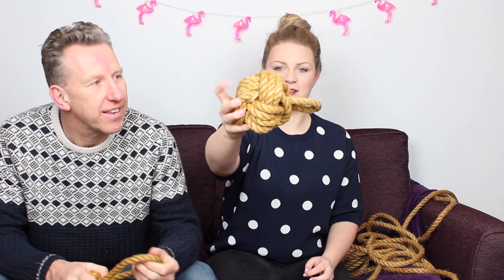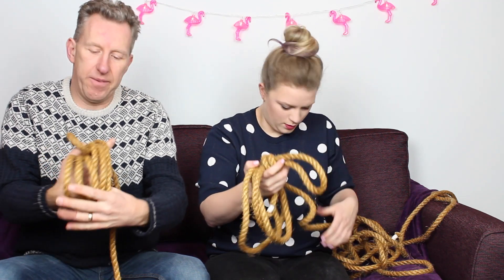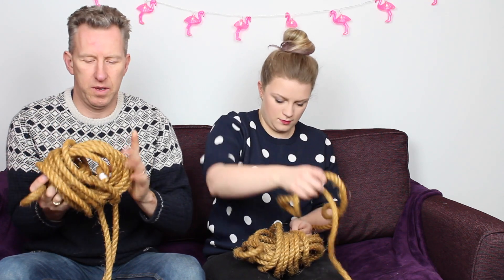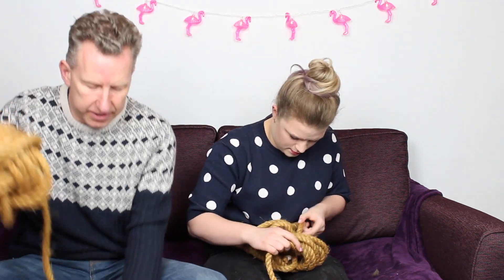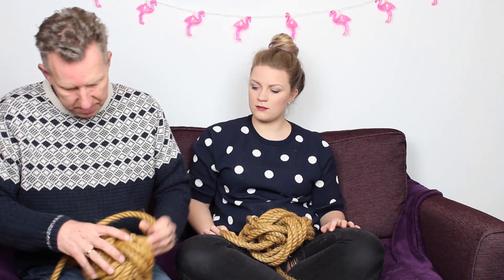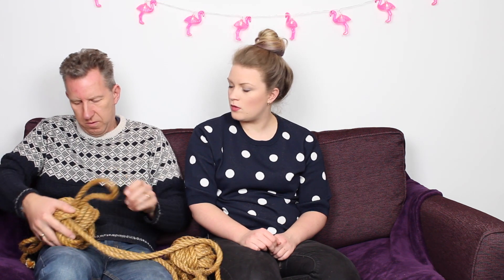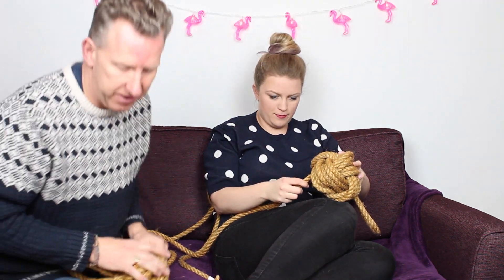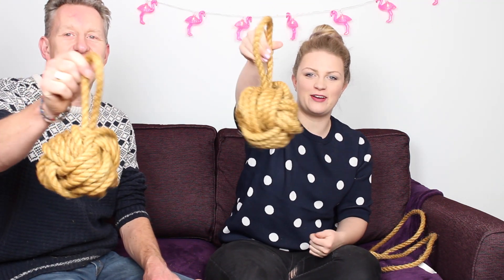'Crafts With Friends' Monkey Knot Door Stop tutorial |theseglitteryhands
Crafts with friends with special co host my Dad!
Learn how to make a Monkey Knot Door Stop.

Hello my glittery friends, I'm Emma (theseglitteryhands) I love crafting and making and sharing how to's with you!